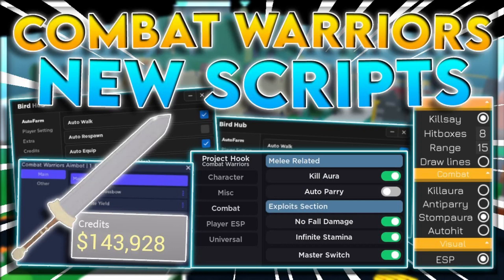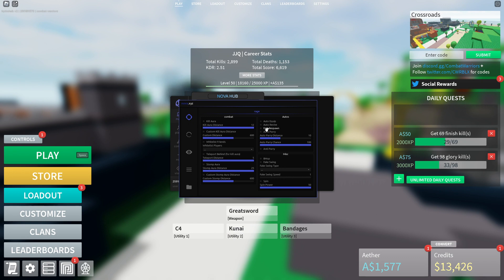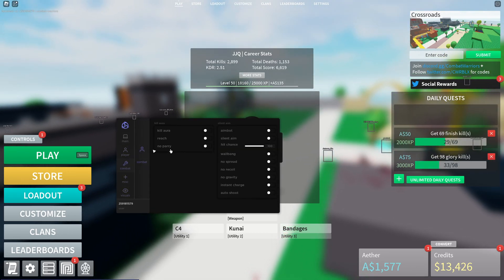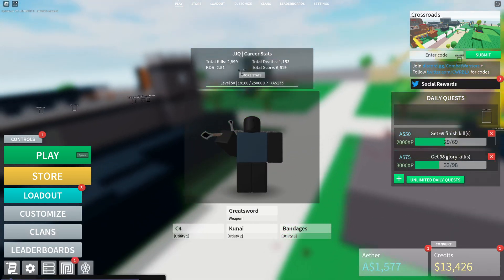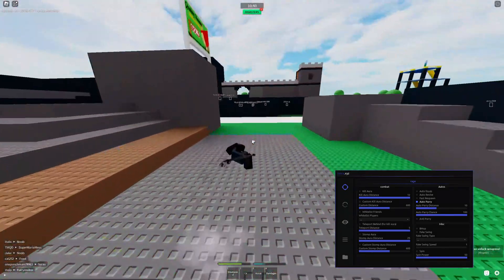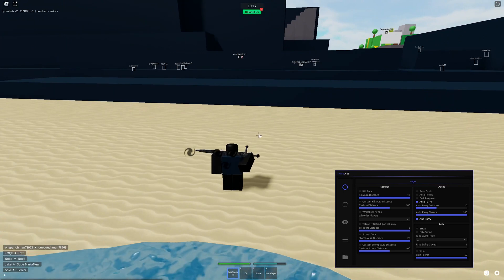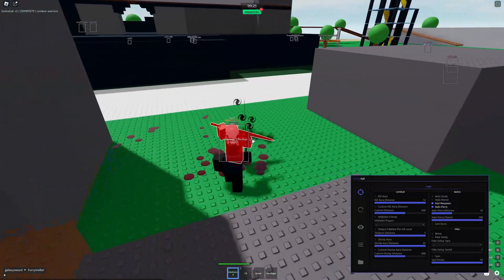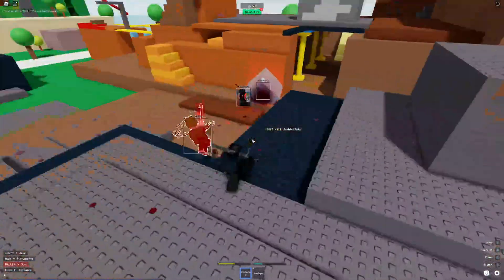Combat Warriors Script Pastebin (Detected) Check the vid named "combat warriors script (working)"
A showcasing of 2 scripts on combat warriors.

Links!
‒‒‒‒‒‒‒‒‒‒‒‒‒‒‒‒‒‒‒‒‒ [ ⇩ People in the video ⇩ ]‒‒‒‒‒‒‒‒‒‒‒‒‒
‒‒‒‒‒‒‒‒‒‒‒‒‒‒‒‒‒‒‒‒ [ ⇩ Script Used In This Video ⇩ ]‒‒‒‒‒‒‒‒‒‒‒‒‒‒‒‒‒‒‒‒‒